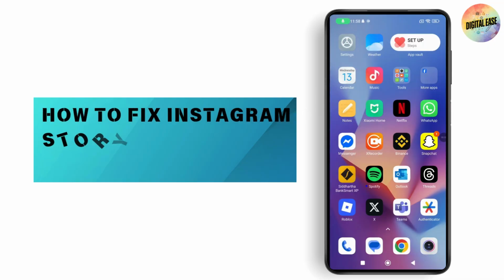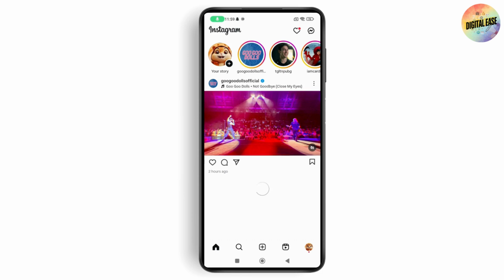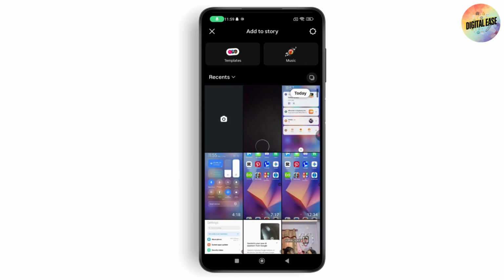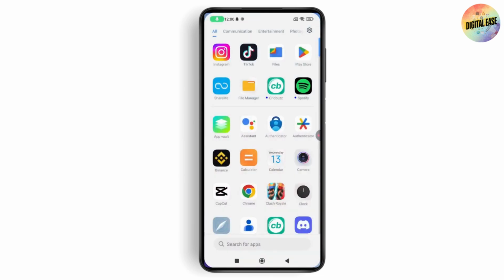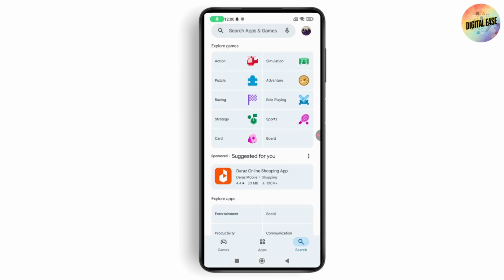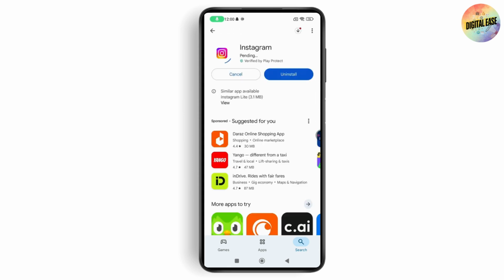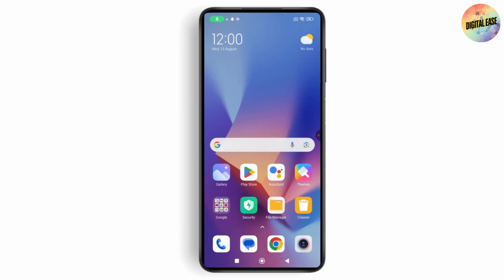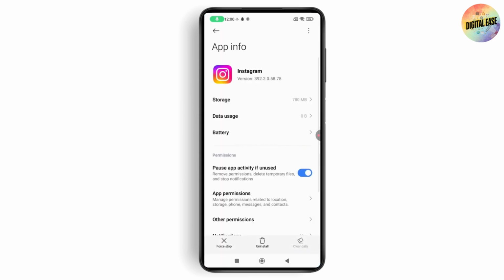Fix Instagram Story Restyle Option not Showing Problem — 2025 Working Solution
Fix Instagram Story Restyle Option not Showing Problem

Is your Instagram story restyle option not showing? This walkthrough explains where the Restyle button appears in Stories and what to check—updates, a quick restart, cache, and regional availability—so you can fix Instagram story restyle issues fast. After the Instagram story restyle option reappears, you can refresh story designs in one tap, match brand style, and keep posts standout-ready without re-editing from scratch. It’s important to fix the Instagram story restyle option not showing because you regain creative control, improve consistency across campaigns, and help viewers notice your content in crowded feeds. Everything in the video sticks to built-in Instagram settings and messages you already see, making the result reliable and easy to repeat whenever the feature goes missing again.

0:00 Introduction
0:35 Fix Instagram Story Restyle Option Not Showing